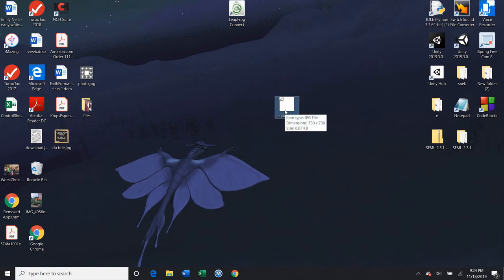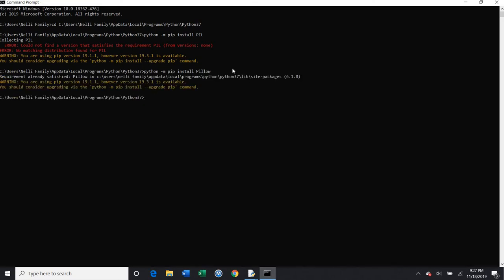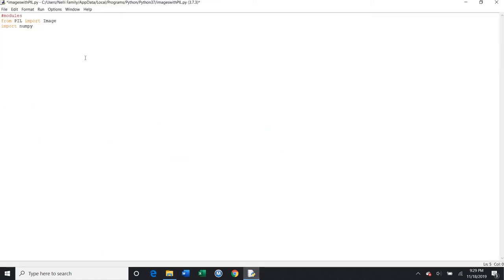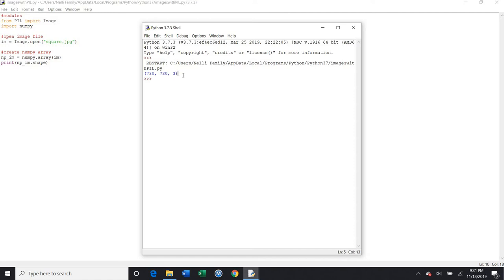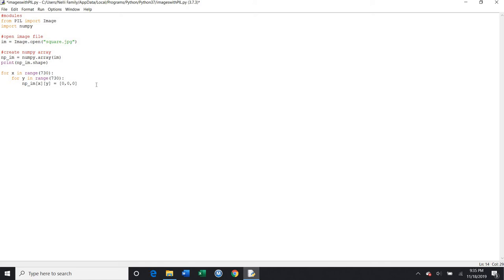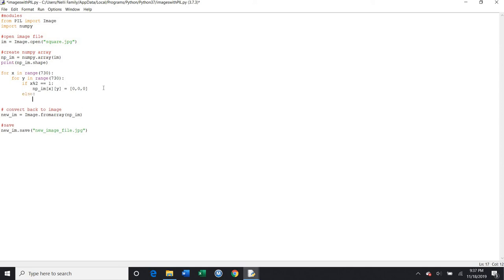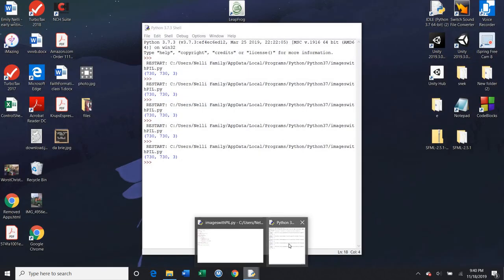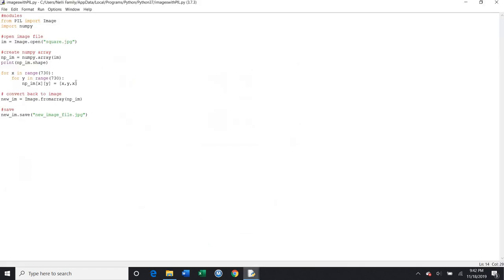How to edit image files with python code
In this video, I will show you how to edit Image files with Python code.